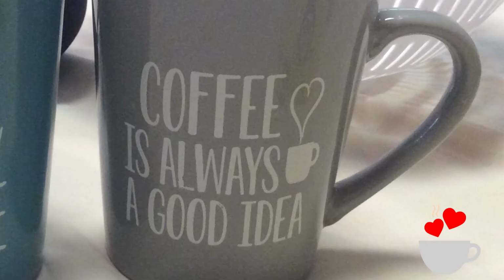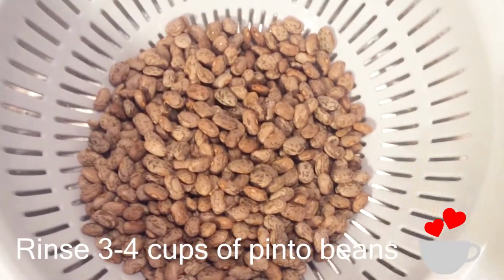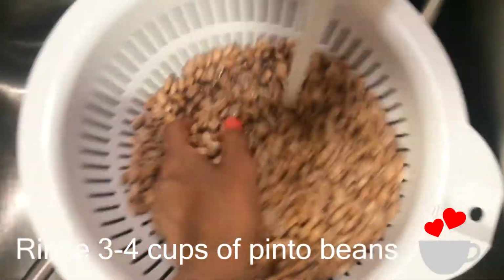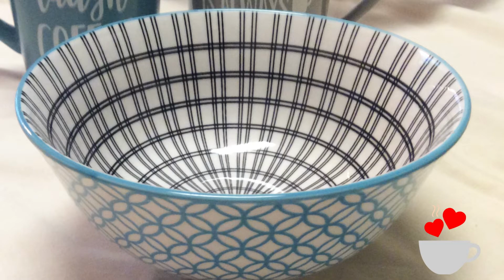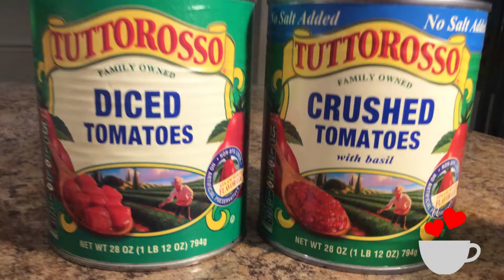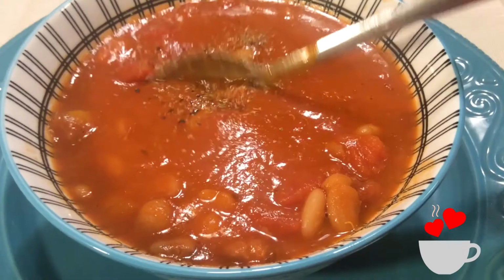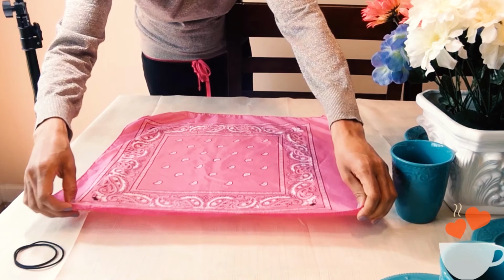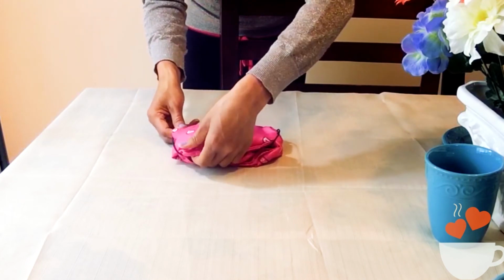Meatless Cooking - Tomato Herb And Bean Stew Tutorial | Coffee with Merri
How to make this hearty stew recipe that is vegetarian, cheap, and easy. You just need a few ingredients. Tomato Herb and Bean stew will fill your tummy and is a money saver. It has been reported that we may see a meat shortage. I did this cooking tutorial to help you save money and have a nutritious meatless meal. Total cooking time (if cooking dried beans) was about 2 hrs. 30 minutes. I will share the 30 minute version in the video too.

CAUTION: One or more of these hacks may have a food allergen. Do not consume, if you think or know you are allergic to the food shown.

Grab your cup of coffee and snack for a fun chat!

Main topics

Coffee with Merri is your "morning pick-me-up" for anytime of day. It is a relaxing and fun show where we chat about fun topics and share tutorials to make everyday life sweeter.  We post a new show every week between Thursday-Saturday.

Credit:
Merri Christi
Perry D'Marco

 Leveled Up | Bad Snacks (during the bonus clip for the face mask tutorial)